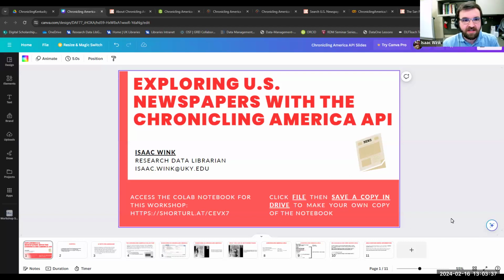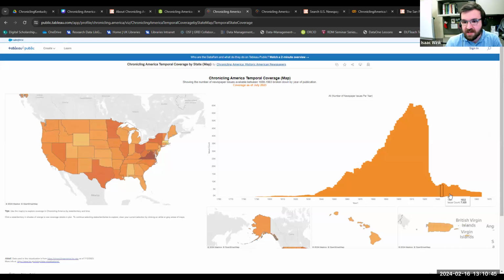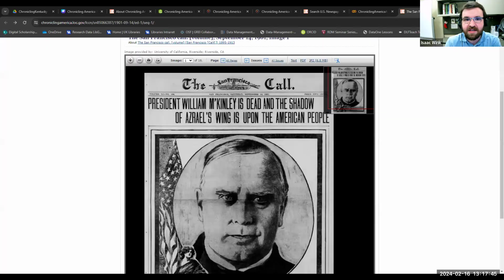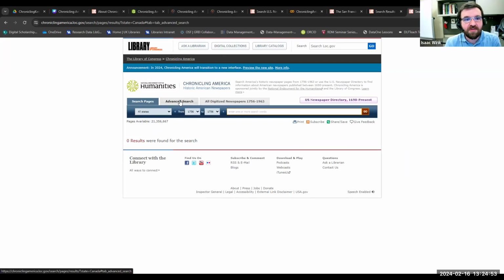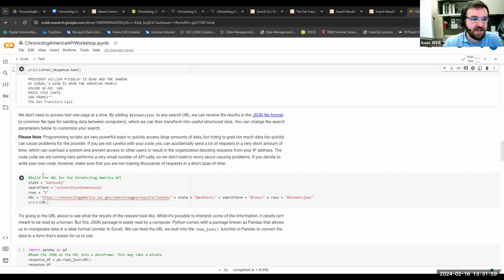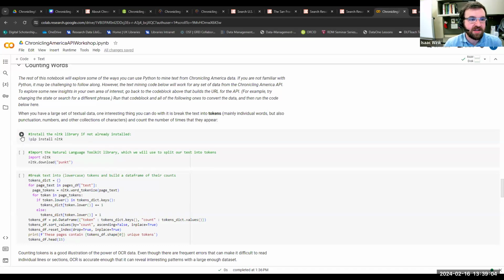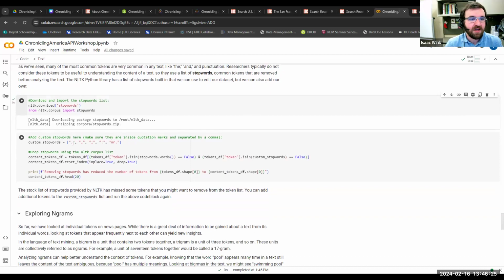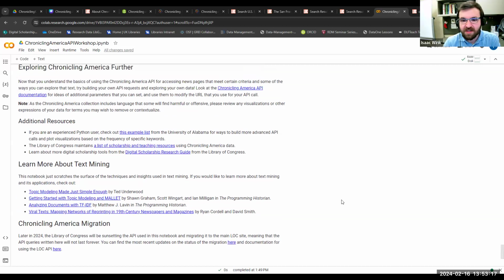Exploring US Newspapers with the Chronicling America API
Interested in learning about the millions of digitized newspapers in the Library of Congress's Chronicling America collection and the types of insights you can gain through quantitative analysis of them? This video covers:

~ Accessing historical newspapers through Chronicling America's user interface.
~ Sending and receiving data between computers with Application Programming Interfaces (APIs)
~ Basic text mining of newspaper data in Python.